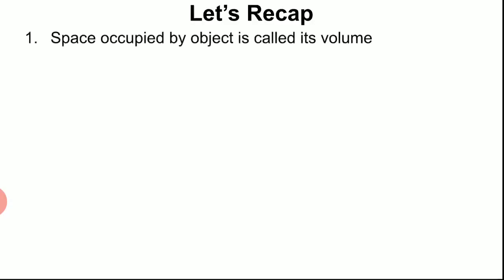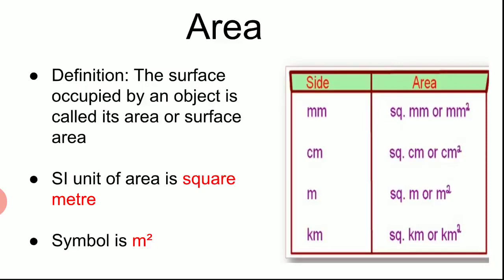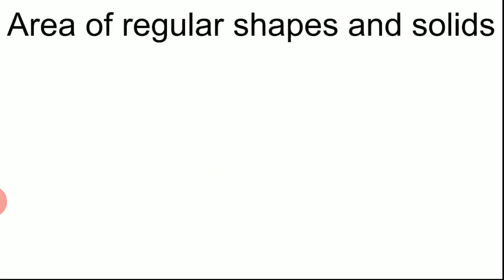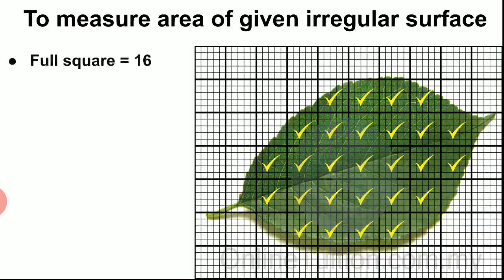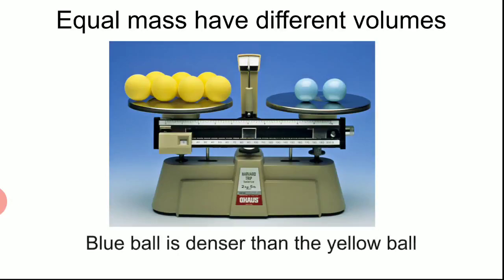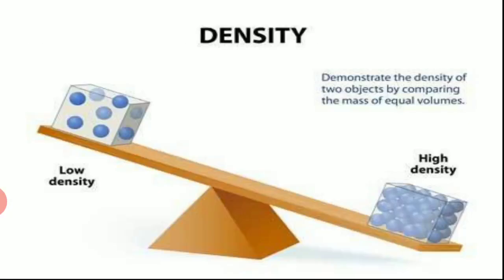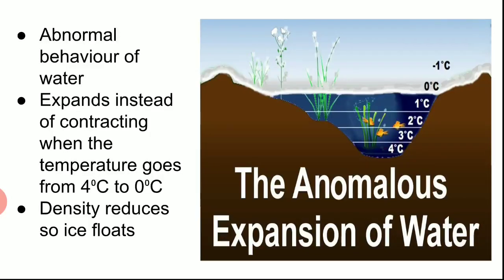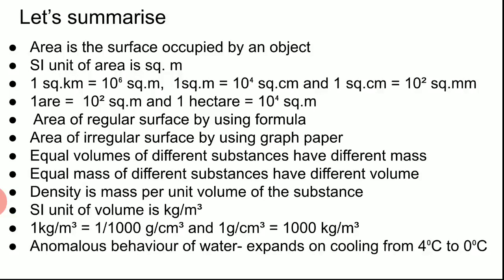ICSE 7 PHYSICS | PHYSICAL QUANTITIES | Part 1 | Tr Sugana